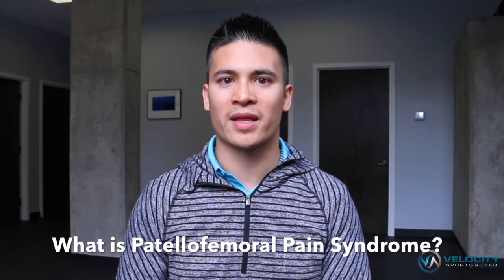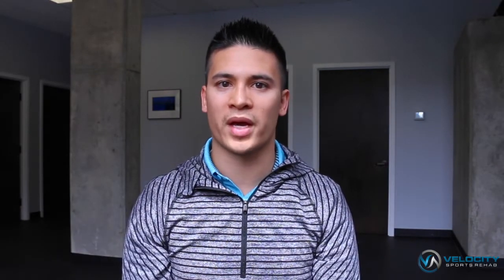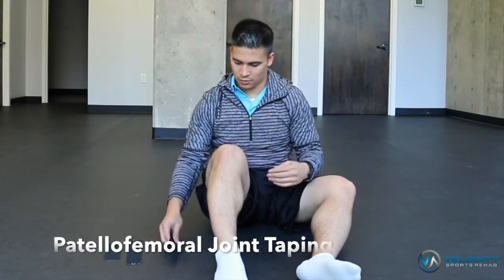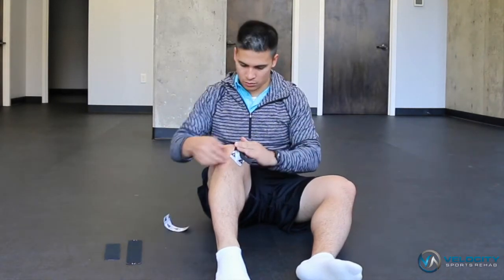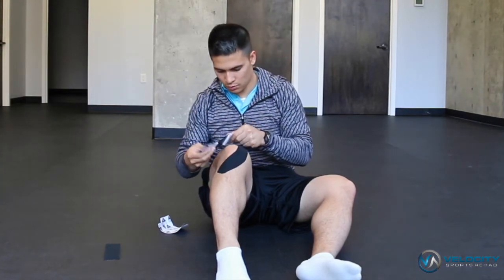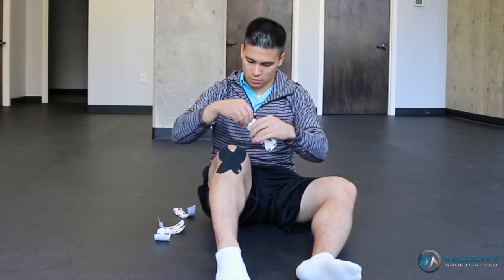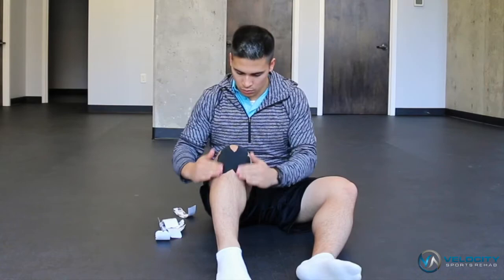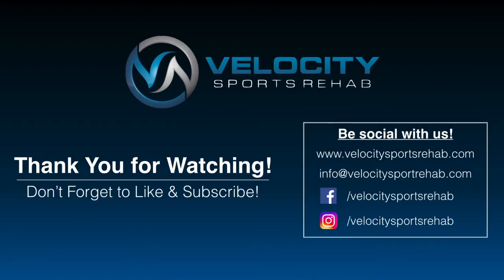Patellofemoral Pain Syndrome | DocTalk Episode 8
Patellofemoral pain is defined as vague pain around the knee that is worse with squatting, going up and down stairs, and jogging. This episode discusses risk factors for developing patellofemoral pain and also what the treatment options are.